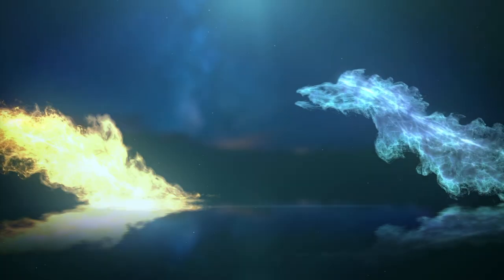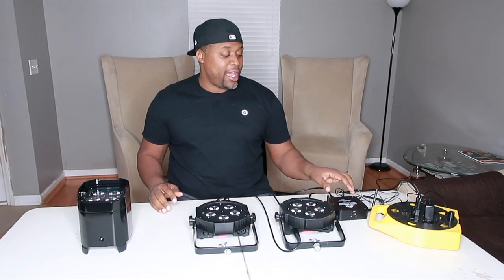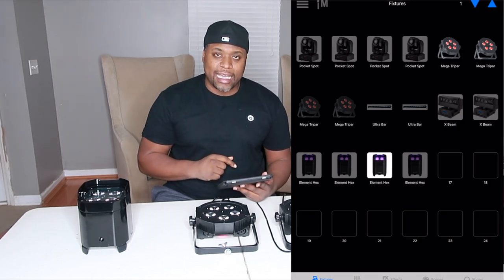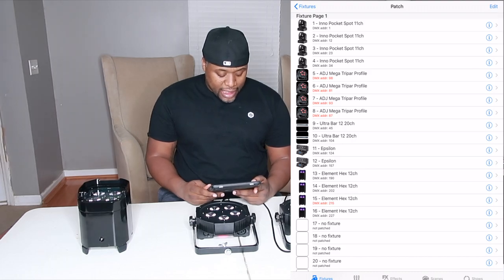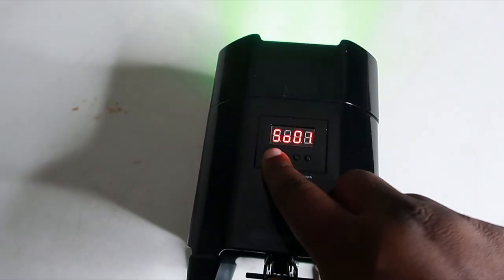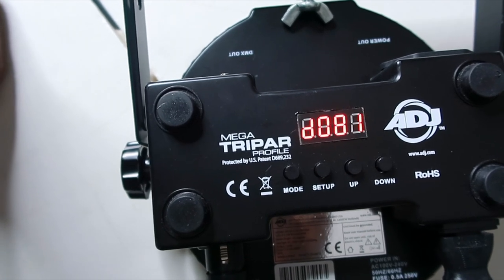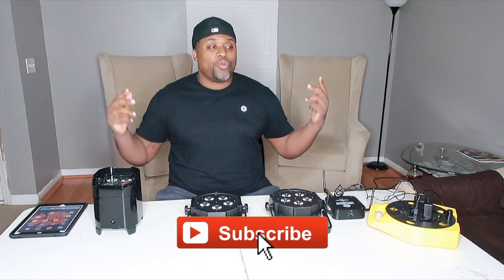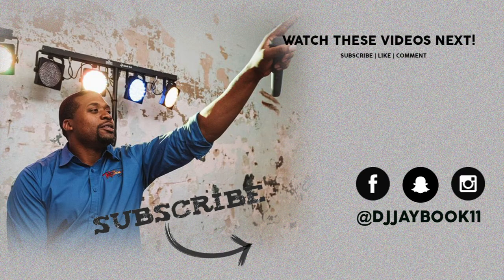DJ VLOG #10 | HOW TO DMX 101| MOBILE DJ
In this Dj Vlog I answer and give an in depth tutorial on how to dmx your mobile dj setups!!! This has to be one of my most asked questions on my channel! This has some informative info for beginner Dj's and info for seasoned dj's looking for new options!!!

Location

Columbia  S.C.

Speakers

QSC KW152 3 Way
QSC KW181 Subwoofer
QSC KW12
QSC KW122

Speaker Bags

QSC K12
QSC KW152
QSC KW122
QSC KW181

Microphones

Shure PGA48-XLR
Cardioid Dynamic Vocal
Fifine Wireless Mic

Lighting

ADJ AirStream DMX Bridge LLED Strip Light,SHINE HAI
ADJ UltraBar 12
ADJ Mega Flat TriPar Profile Pak
Odyssey SWF7246B Facade
Epsilon X Beam
Donner Wireless 8pcs Connection
Adj Element Hex
Gaffer Tape
Lighting Clamps
Glow Foam Sticks

Haze Machine

ADJ Haze Generator
ADJ Haze Fluid

Cables & Cases

Your Cable Store 25 Foot XLR 3 Pin Female To 1/4 Inch
Male Mono Microphone
1-In-2-Out HDMI
Mediabridge HDMI Cable (25 Feet)
Studiocase Matix

Mixers

Behringer Xenyx 802
Pioneer DDJ SX2
Pioneer DJM3000

Headphones

Pioneer HDJ1500

Facade

Odyssey SWF7246B
Scrim King DBL sided
Adj Event Facade
ADJ Table Top Facade

Stands

Frankenstands (F1)
Crank Up Truss Stands
On Stage Speaker Stands
Gravity Wire Management Clips
Scrim Kings Clamps
Glo Totem 2.0 Truss Lighting Tower
Global Truss 4.92ft(1.5M)12" Trianglar Truss:

Nikon D5100
Canon GX7 Mark II
GoPro Hero 5 Session
Apple Iphone XS Max
DJI Phantom 3 Advance
Optoma Hd Projector
Neewer Vlog Light
Neewer Vlog Light Stand
Laptop Stand
Camera Tripod

Gear Bags:

Manfrotto Drone Bag
Chauvet Light Bag
Arriba Case
Large Cable Bag